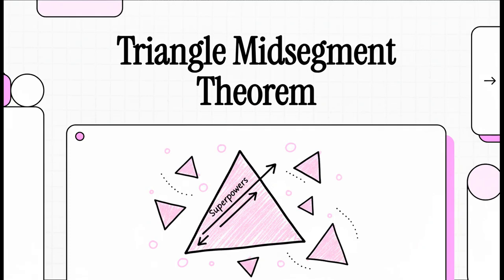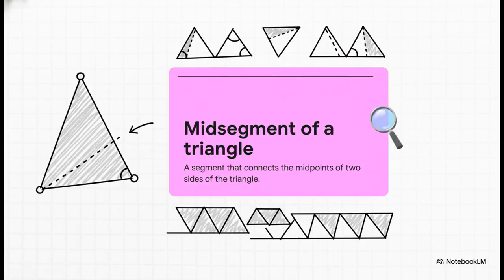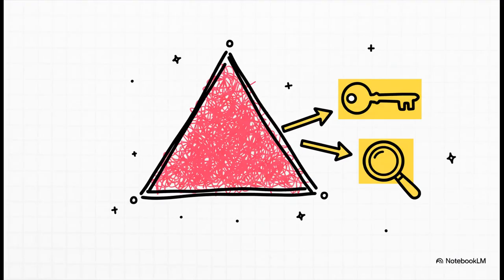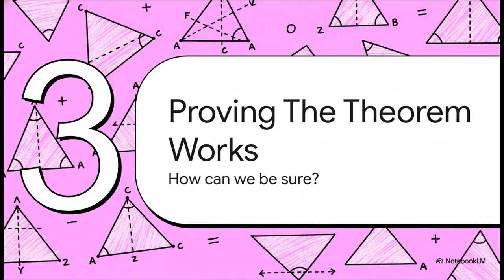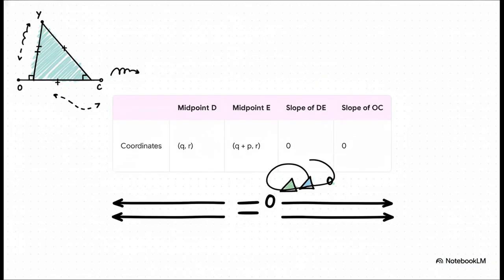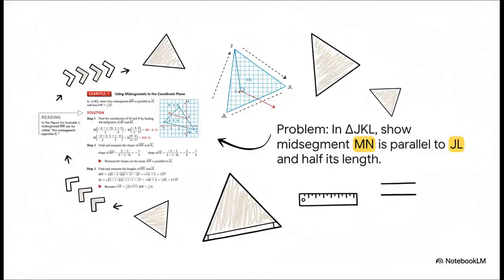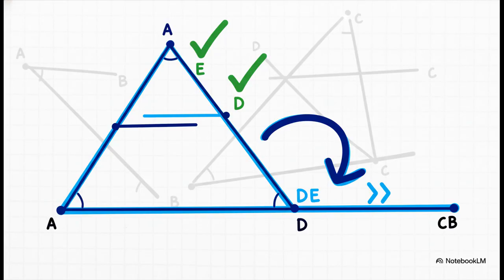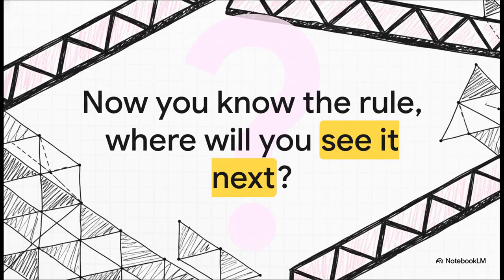Lesson 6 4 Triangle Midsegment Theorem